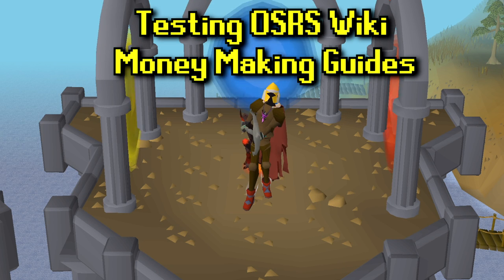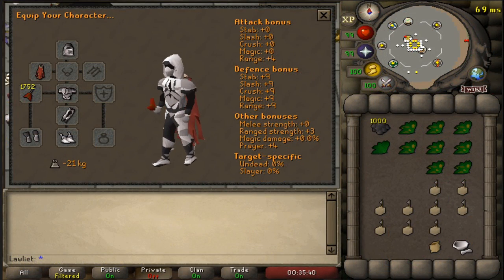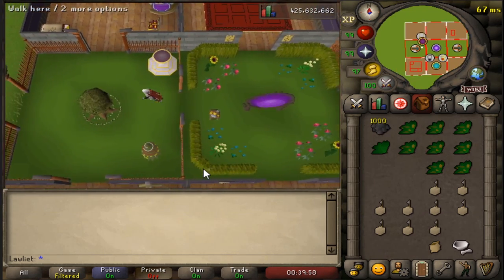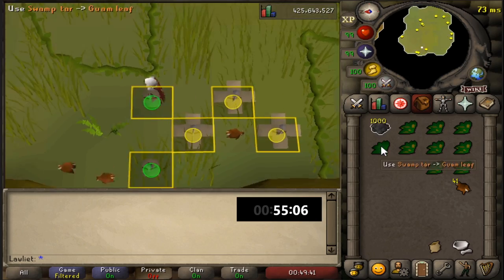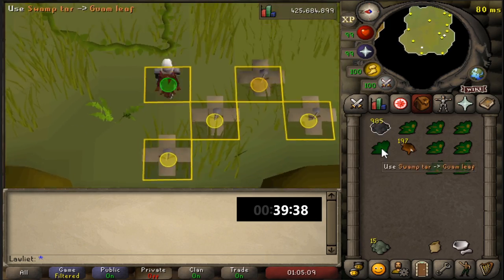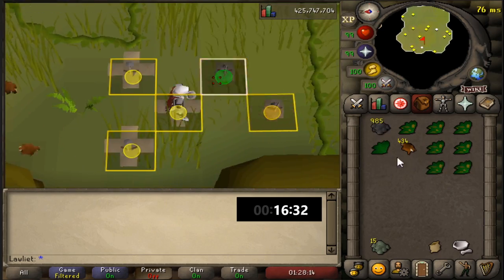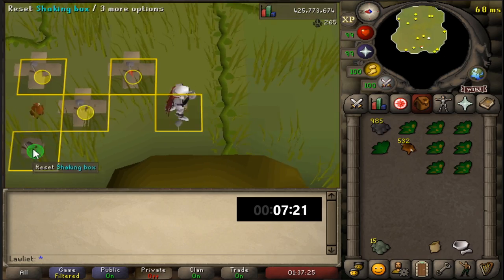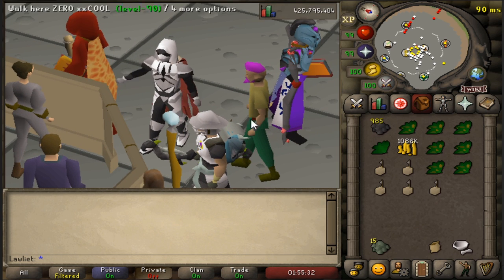Hunting Red Chinchompas | Testing OSRS Wiki Money Making Methods